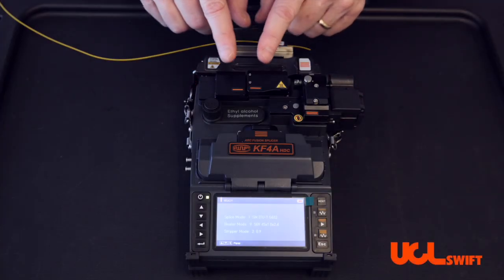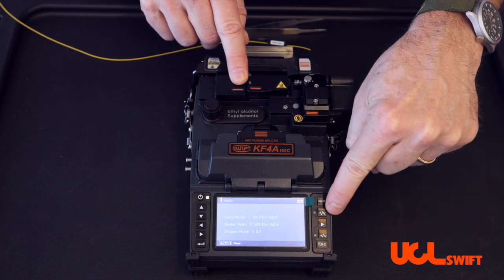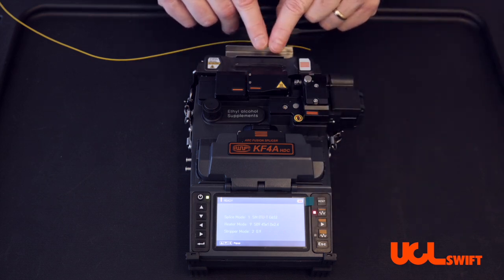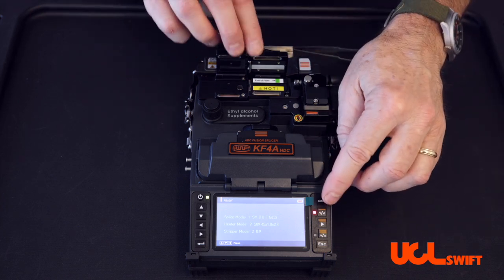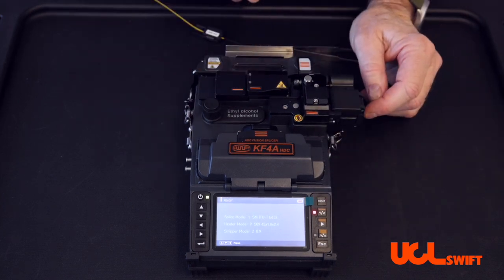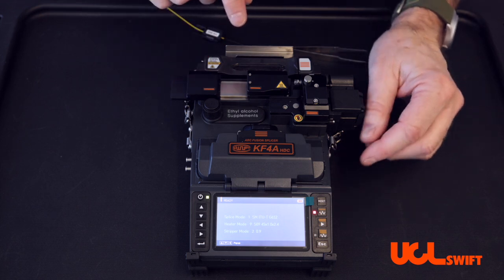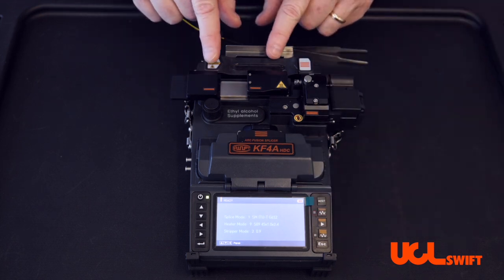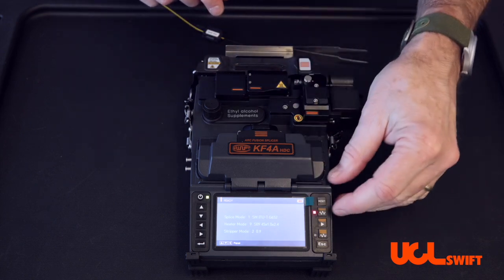UCL Swift KF4A-HDC Thermal Stripper Use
UCL Swift All-In-One Fusion splicers include an on board thermal stripper.  Having this tool mounted on the splicer and being as easy to use at is really turns heads.  At trade shows, it literally stops booth visitors in their tracks.  Simply place a fiber holder loaded with fiber into the thermal stripper and close the doors.  The thermal stripper removes tight buffer and outer coatings down to 125um, making it ready for cleaning, cleaving and splicing.  And, it does it over and over.